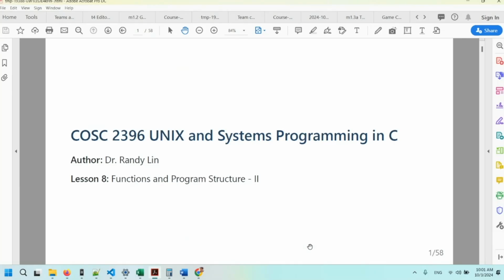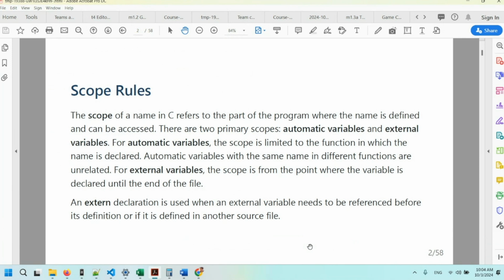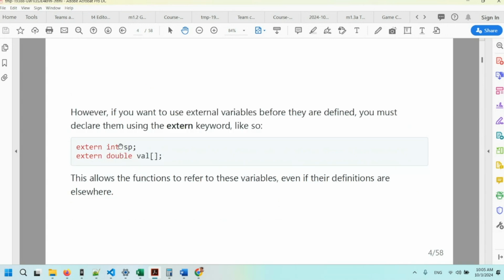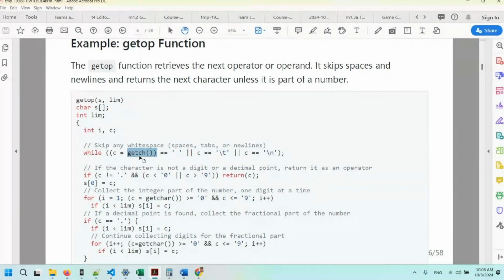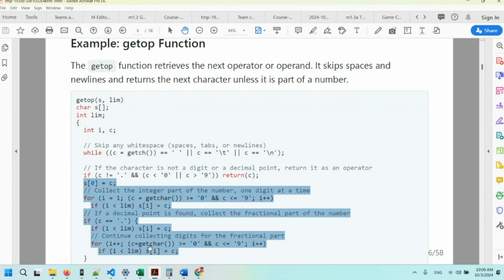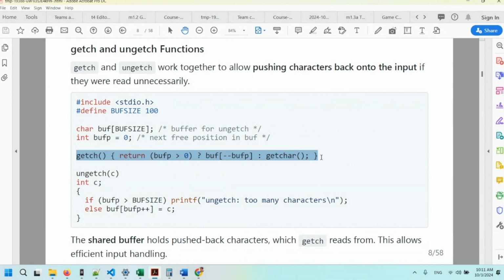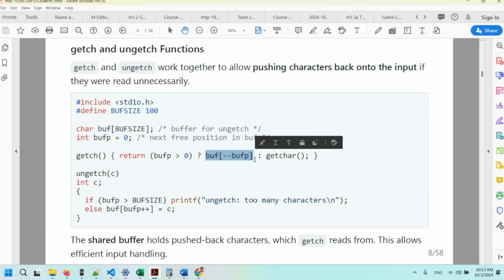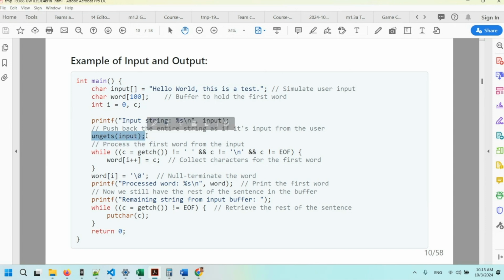lecture 8 part 1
Scope Rules.
Example of Scope of External Variables.
Defining vs Declaring External Variables.
Example: getop Function.
getch and ungetch Function.
Exercise 8-1: Write a Routine ungets(s).
Example of Input and Output.